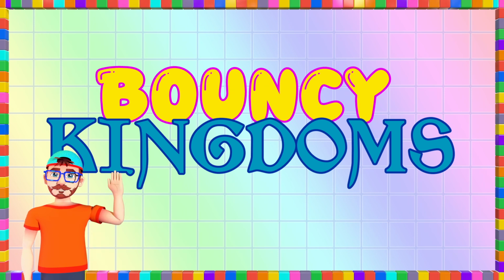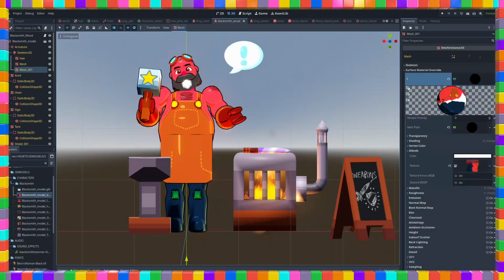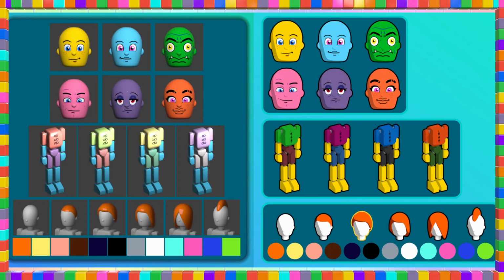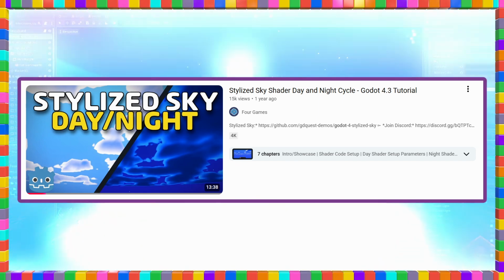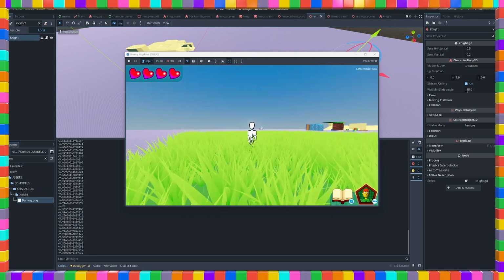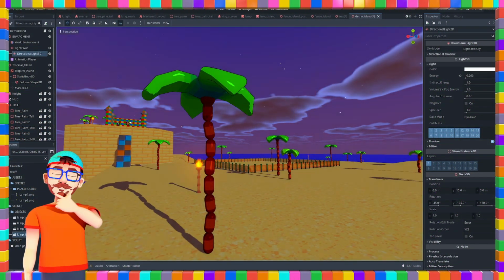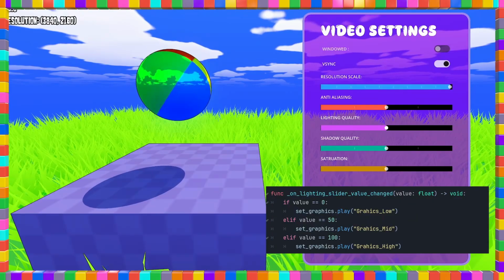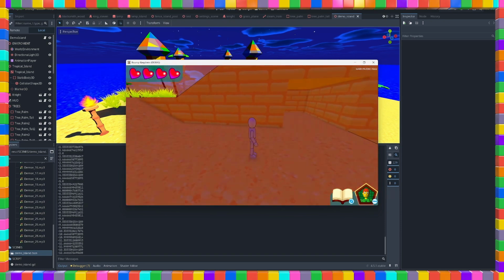UPgrading my Graphics! : Bouncy Kingdoms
Part 12 of Bouncy Kingdom's Game Development